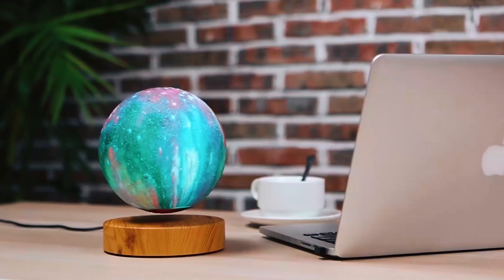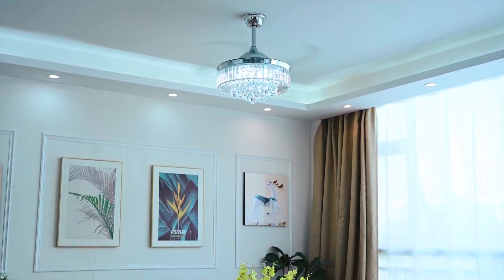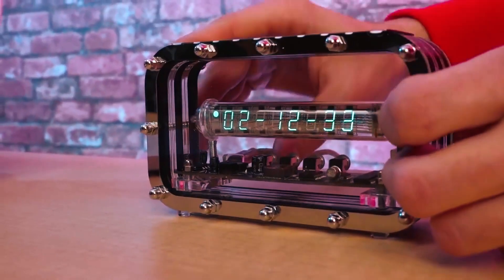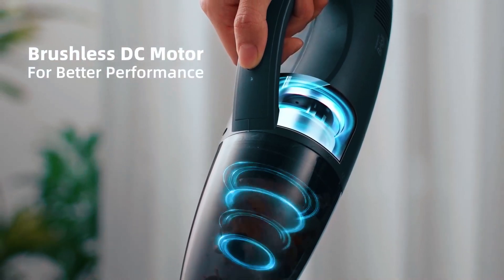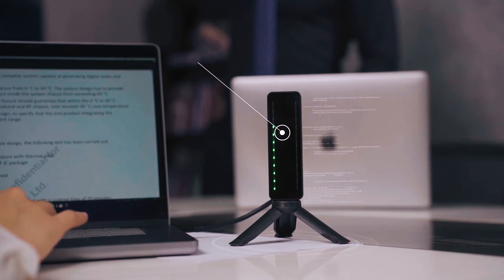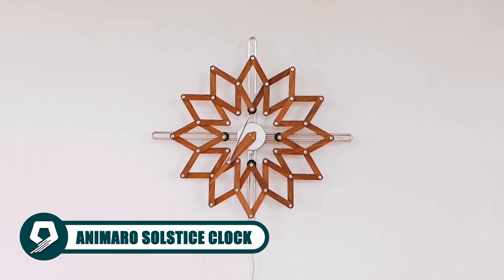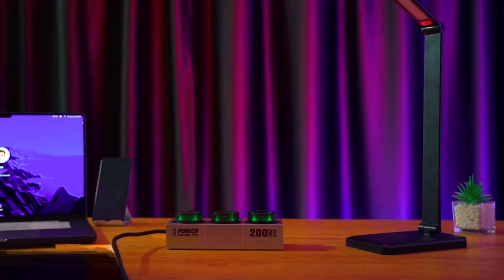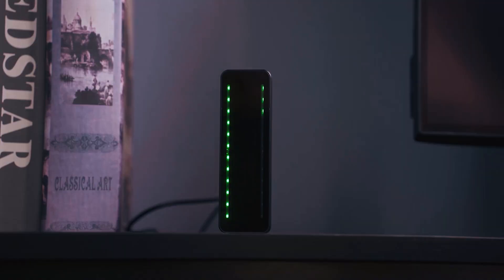15 Coolest Gadgets For Your Room!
Welcome to a world of innovation, right in your room! Ever wondered how these gadgets could transform your space? Join us as we unveil the coolest room gadgets that'll make you rethink your room's potential! Now, let’s begin!

00:00 – INTRO
00:12 VGAZER LEVITATING MOON LAMP
00:47 BAVNNRO CRYSTAL CEILING FAN
01:18 LED FLOATING CLOUD LIGHT
01:54 NIXIE STAR TUBE CLOCK
02:26 VORIS LEMAT MAGNETIC FIXER 2.0
02:47 BRABOLA CORDLESS TABLE LAMP
03:16 BRIGII HANDHELD VACUUM
03:48 ATOMIC BOMB RESIN DIORAMA SCULPTURE
04:15 JEKTORPRO WIRELESS TRANSMITTER PACK
04:42 GIANT BRIGHT LITE PEG BOARD
05:10 KITVONA KINETIC LED GAMING LIGHT
05:38 ANIMARO SOLSTICE CLOCK
06:04 KAKA MOBILE COIL INDUCTION CHARGER
06:33 E-TANK HIGH PERFORMANCE POWER STRIP
07:07 DIVOOM TIMES GATE
07:48 – OUTRO

Before you go, which of these room-transforming gadgets caught your eye?

All assertions, warranties, and product specifications are the exclusive responsibility of the manufacturer or seller. MINDBEND TECH assumes no liability for any of these declarations, warranties, or specifications.